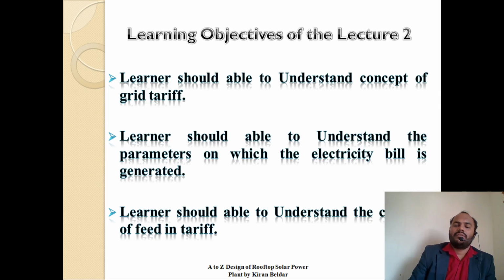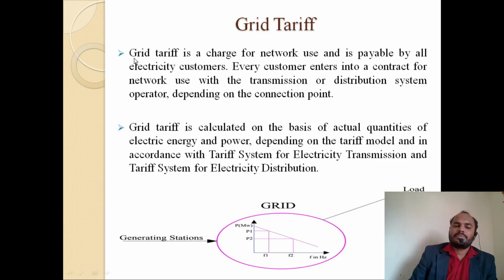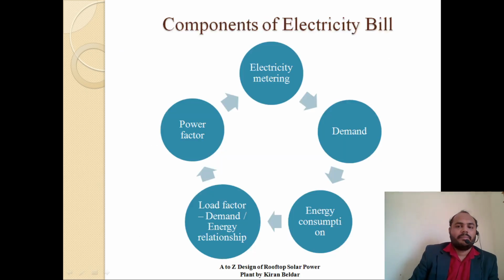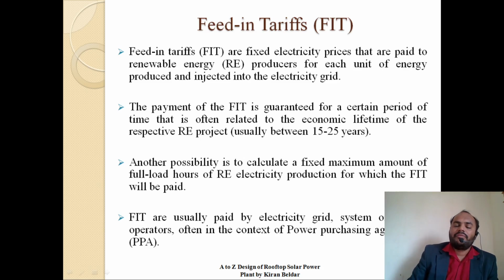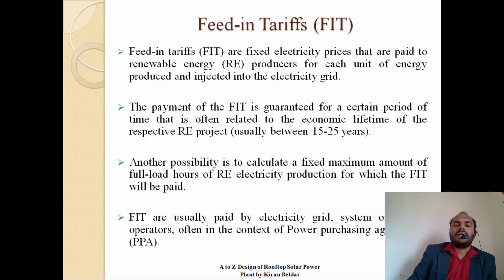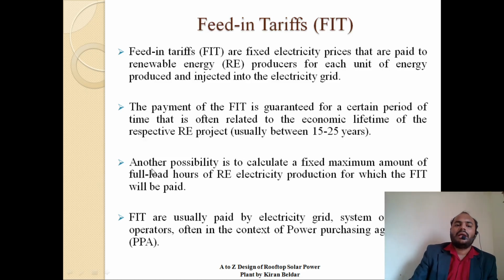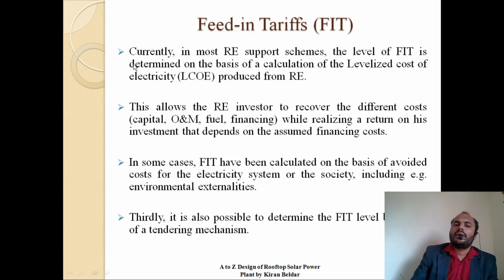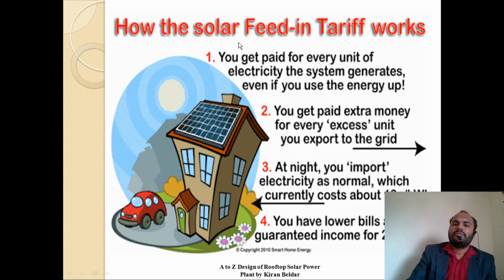A to Z Design of Solar Power Plant | Part 41 | Feed in Tariff and Grid Parity - Part 1